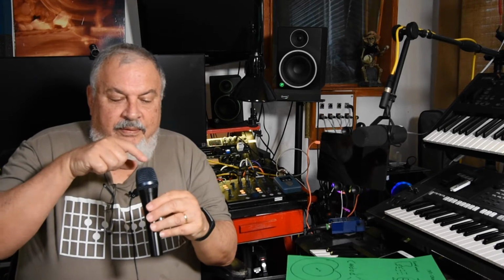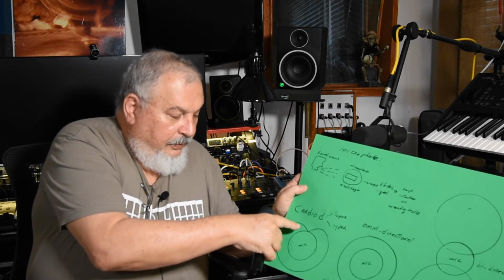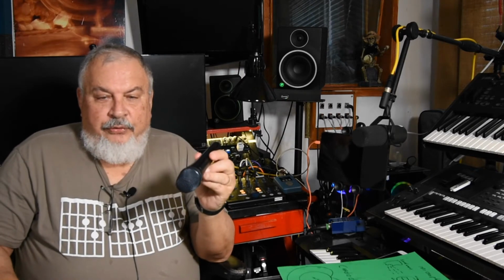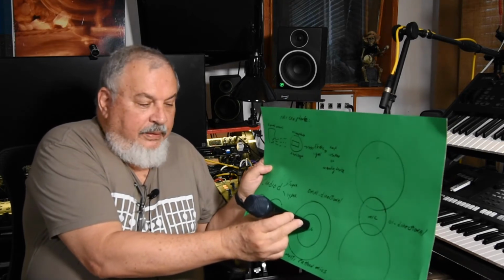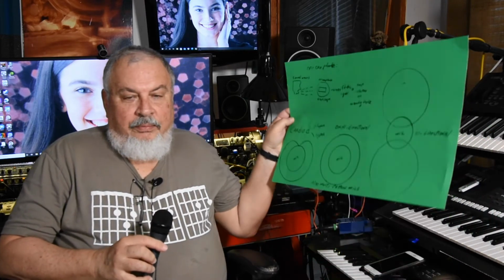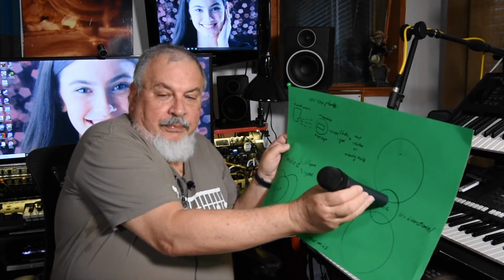Home Studio Adventures for Dummies Ep 4 Part 1 Test one two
This is Episode 4 Part one of a series of videos on home recording studios and related subjects. This episode is about microphones and it describes how they work and how they look.